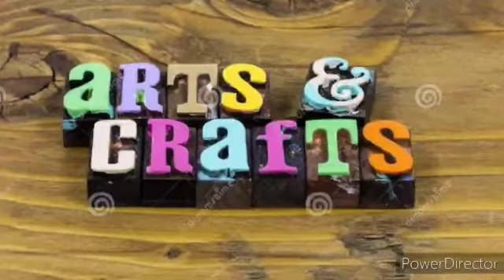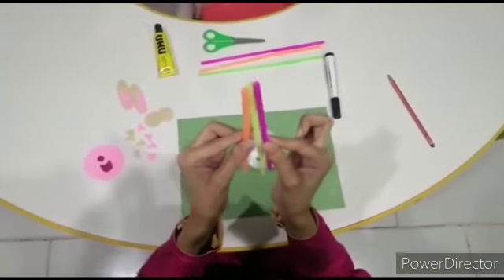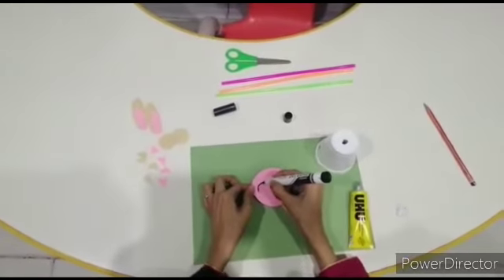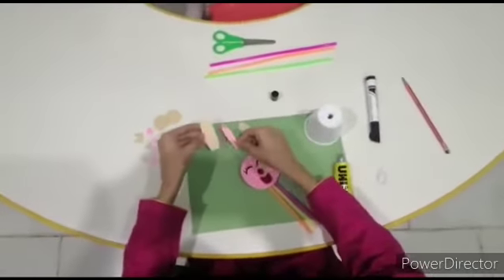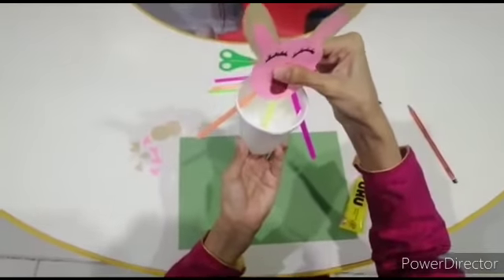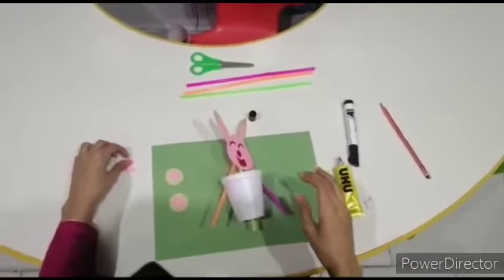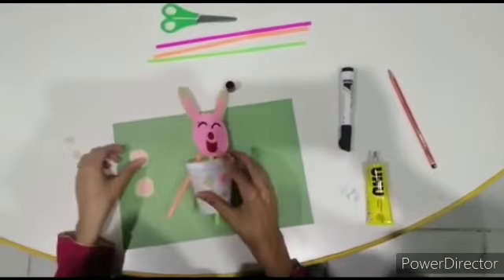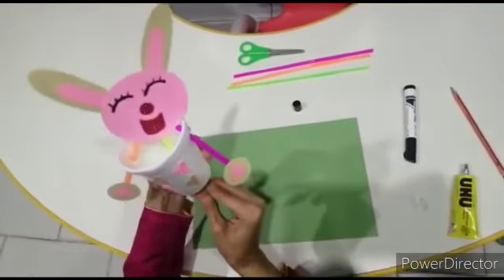Art and Craft Club | Pre Primary | PESESS | Best School